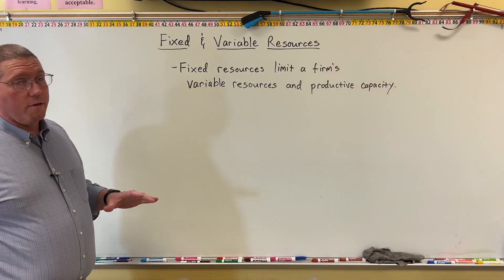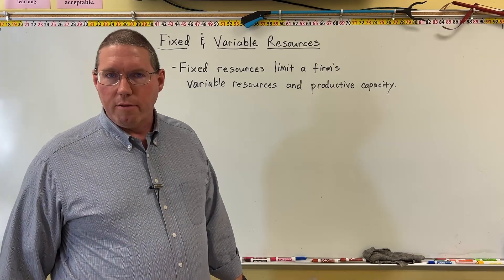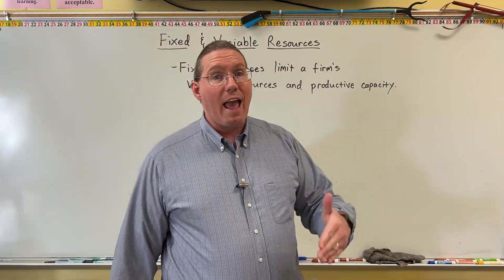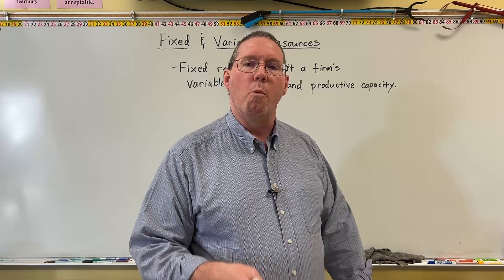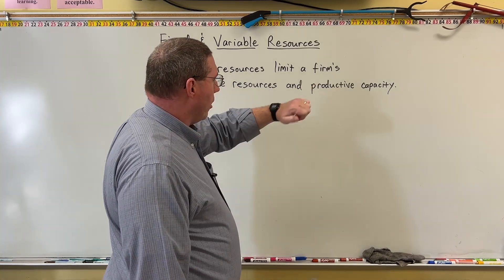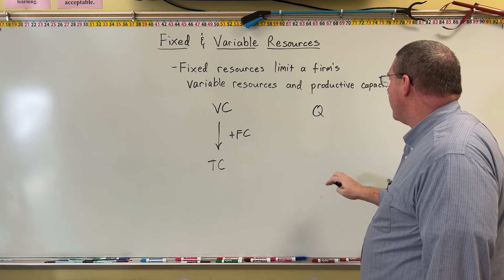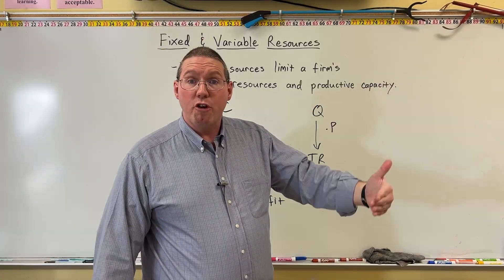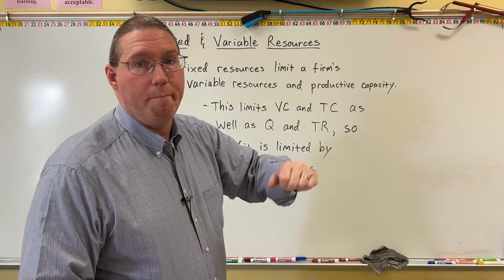Fixed Resources & Variable Resources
Professor Ryan explains how fixed resources in a firm limit the use of variable resources and limit the production, revenue, and profitability of the firm.